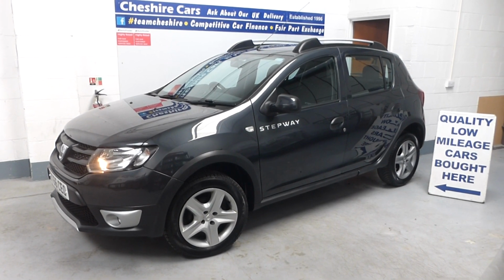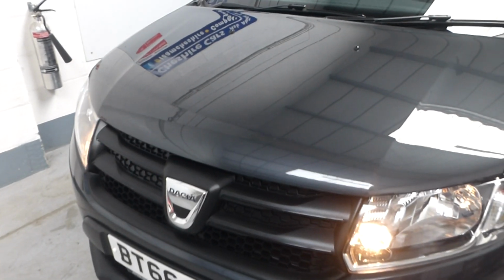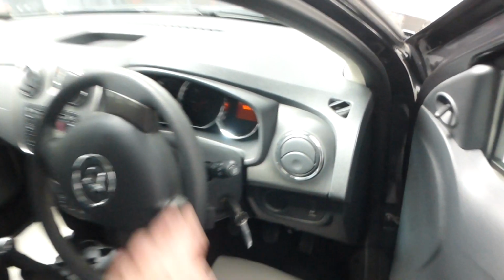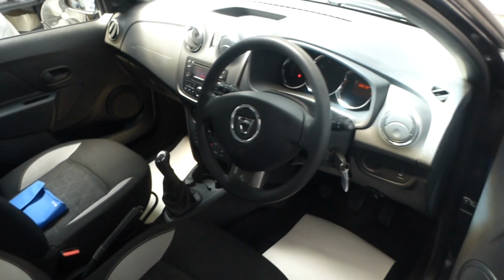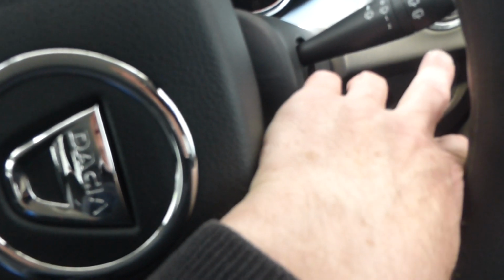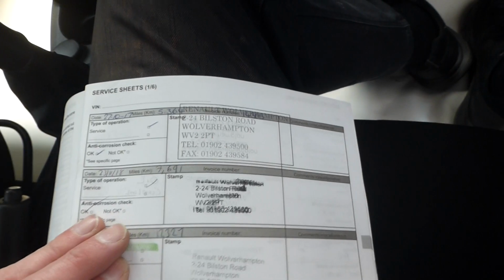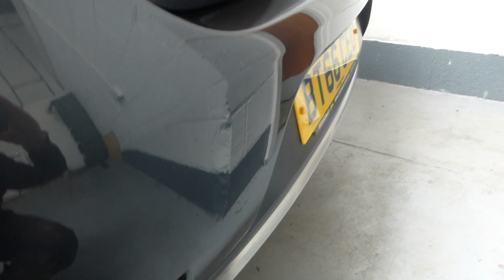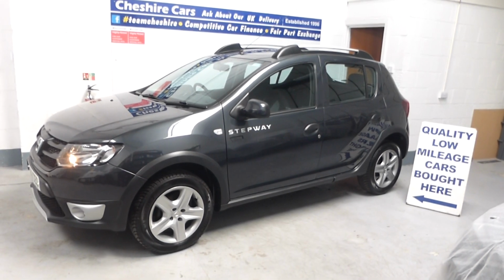Used Dacia Sandero Stepway Diesel Shadow Grey for sale with Cheshire cars Crewe Cheshire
Great value small suv diesel Dacia Sandero Stepway with 9 services

David Bilsborough the founder and owner at Cheshire Cars in Crewe Cheshire had several years experience in vehicle retail and wholesale before deciding to start the company in 1996.

Based in Crewe Cheshire the business is highly regarded for its vehicles offered and in the experience it affords clients. In fact Cheshire Cars are in the less than 1% of Auto trader dealers who have attained the highly rated award each year since 2018 when the award first began. The award is voted for by a dealers customers rating that dealer at 4 stars or above for the whole buying experience. Cheshire Cars current rating is at 5 star. The company offer not simply a vehicle but a second to none buying or selling experience.

Having offered a delivery service since 2011 in which doing so not a single return or rejection has ocurred. You are welcome to visit us here of course as well. We offer car finance, part exchange and a vehicle sourcing service. All our images and videos are originals we do not edit any of our images or videos. Each vehicle is highly detailed which allows us to confidently state you will not find better. During the preparation process we attend to inspecting the vehicle for safety and servicing carrying out all necessary work. We also check with manufacturers for any outstanding software or safety recalls and if necessary have them attended to.

We offer clear and accurate vehicle descriptions which allows our buyers to confidently proceed. Each vehicle outside of the manufacturers period of warranty we offer our own Uk wide warranty as well as your staturtory rights. 2025 will see the business enter its 29th year year of operation.

Whilst we offer each video review to be acurate in regards to the cars actual specification and features we will not be held responsible for any features or specification errors. We strongly advise you to ask us to go to the car and physically confirm any features you particularly require. You can also ask the manufacturer for the build spec of the car.